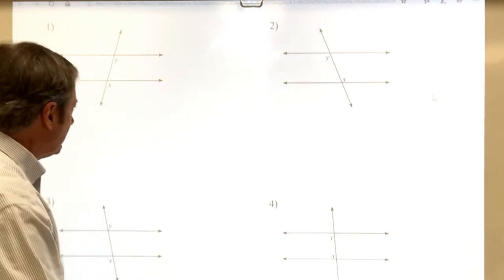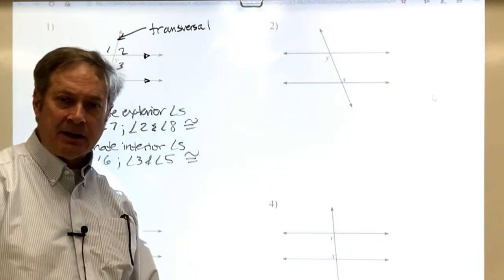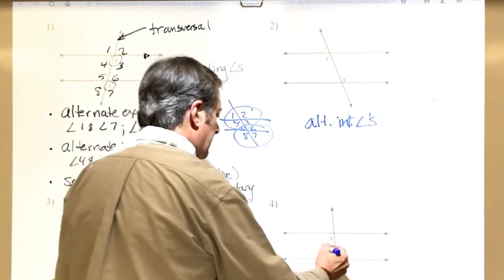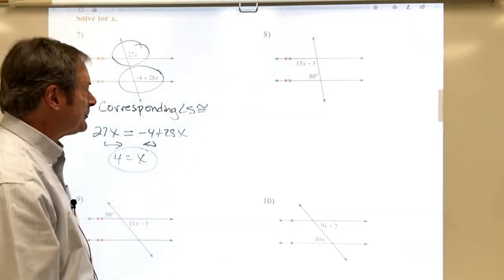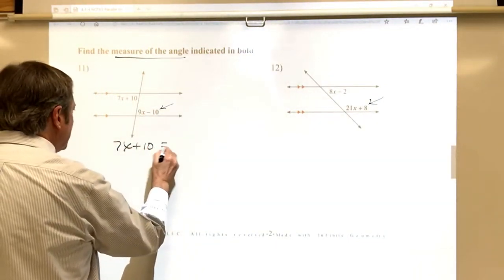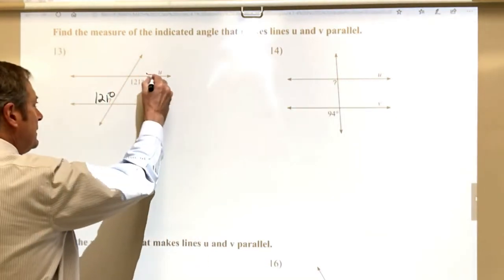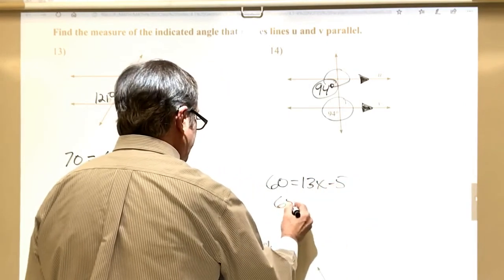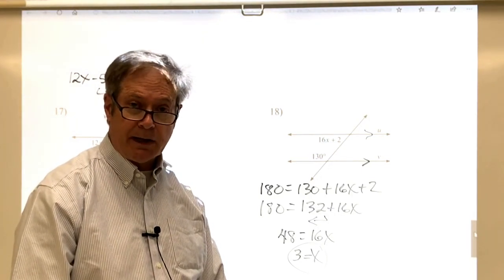Parallel Lines and Transversals